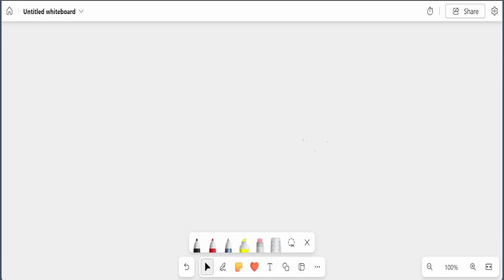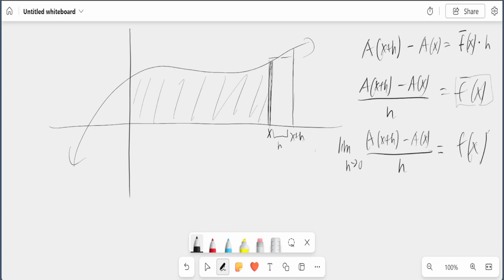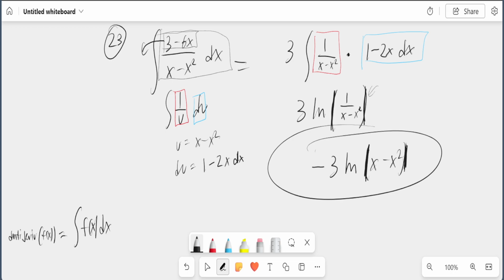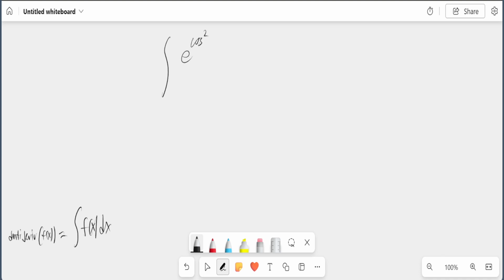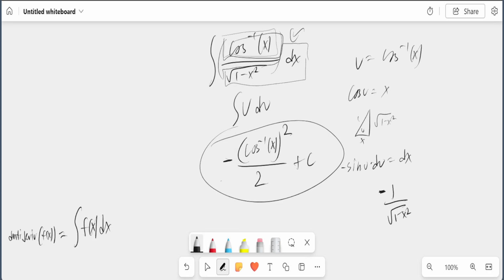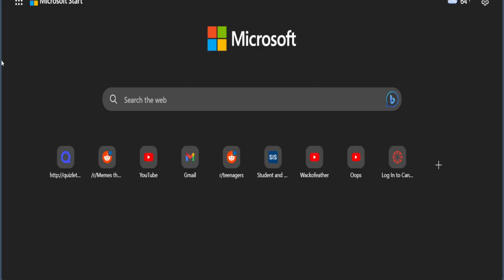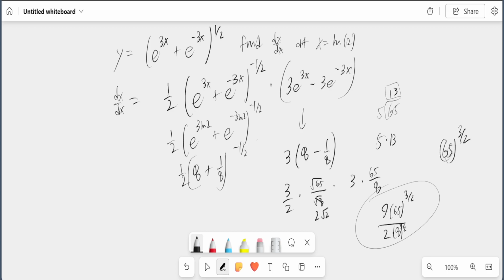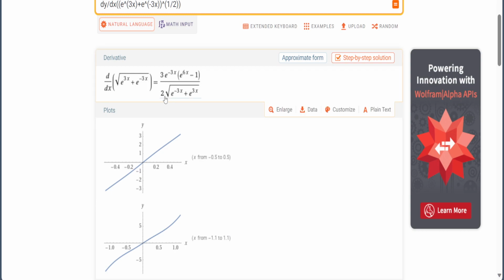INTEGRALS AND ANTIDERIVATIVES